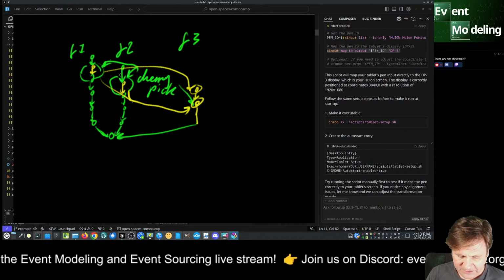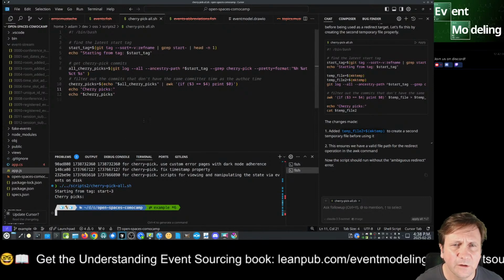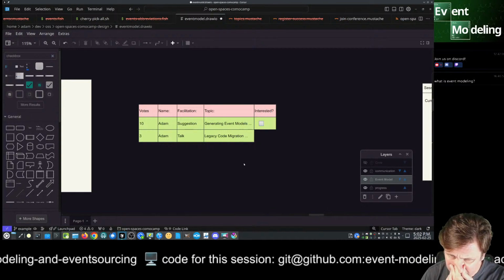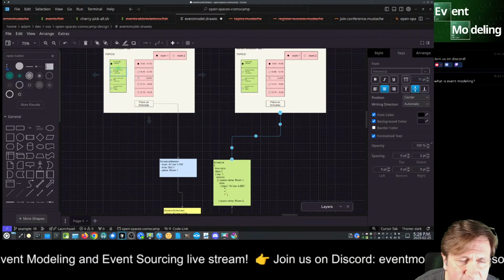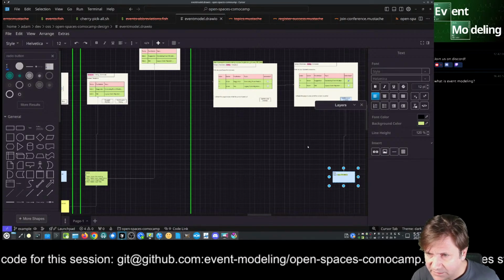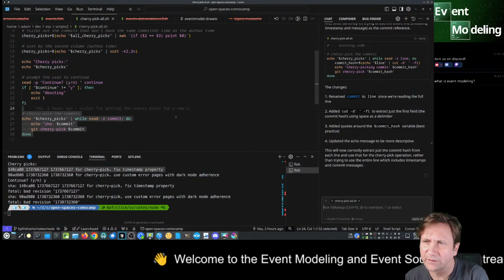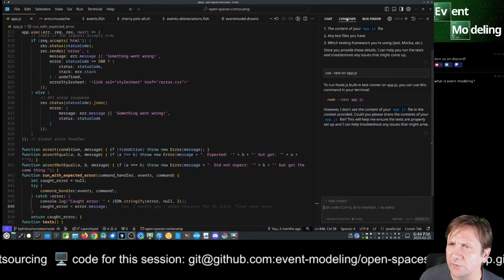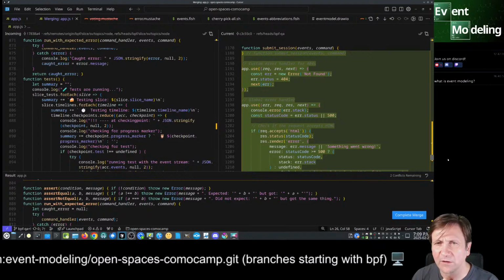Event Modeling, Event Sourcing and AI